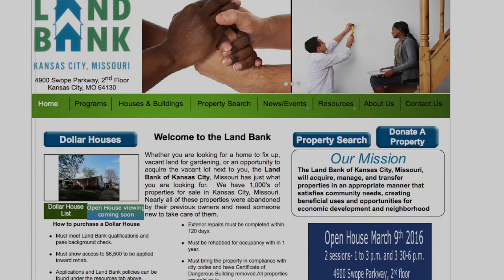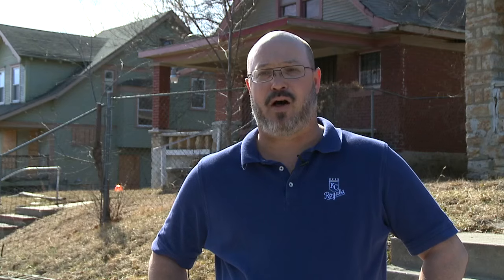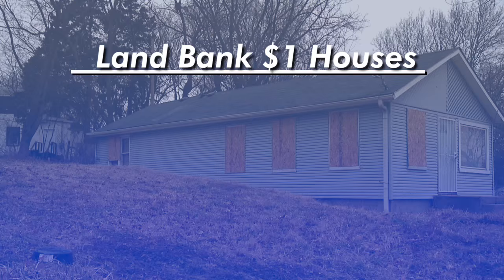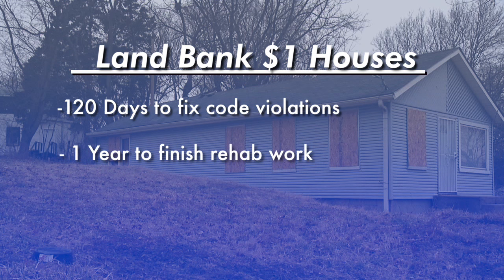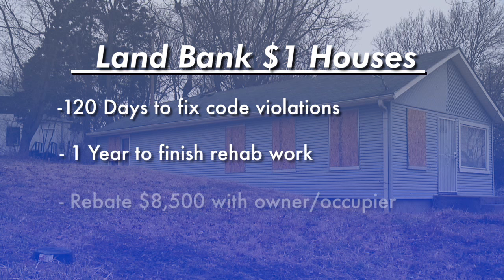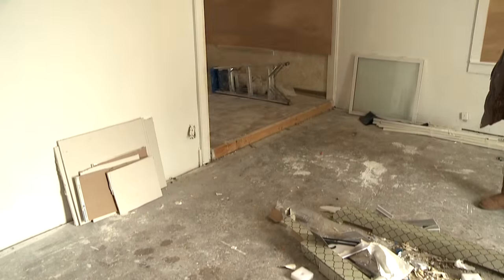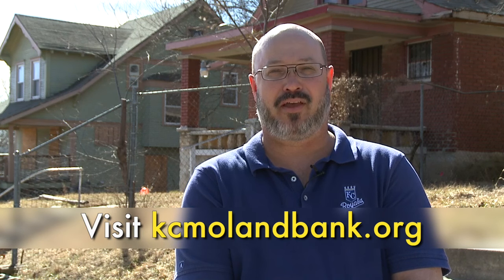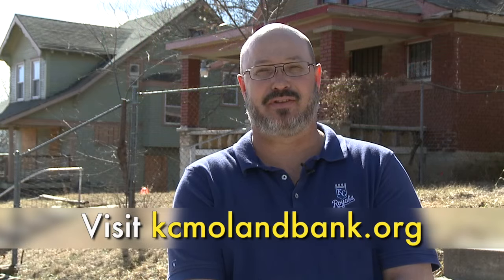Dollar Homes Sale - Rebuilding KC Neighborhoods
On February 11, 2016, Mayor Sly James and City Manager Troy Schulte presented Kansas City’s FY 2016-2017 submitted budget to the City Council and to the residents of Kansas City, Mo.
The FY17 submitted budget includes a bold new plan to eliminate blight in Kansas City by demolishing all of the City’s dangerous buildings over the next two years. As part of this new initiative, the City is including a $1 house sale which includes an $8,500 rebate to homeowners who complete the purchase requirements by rehabbing the house and bringing it up to City code standards. For more information on the program, visit kcmolandbank.org.